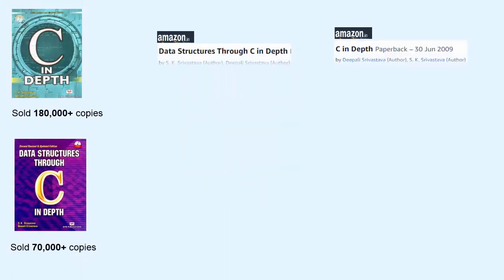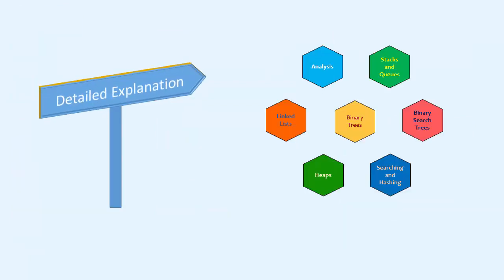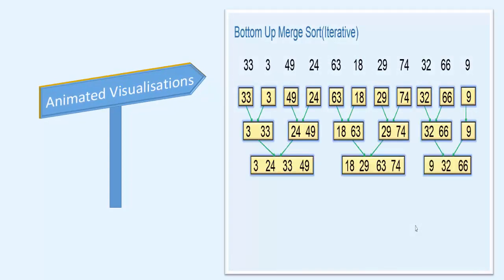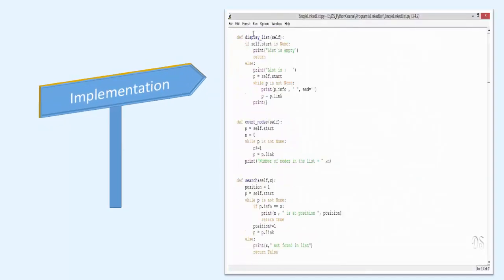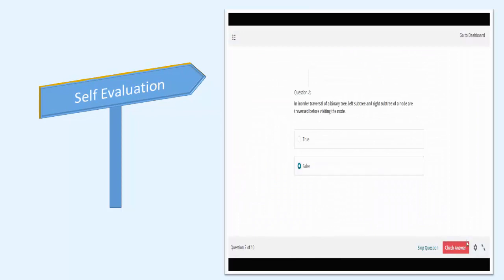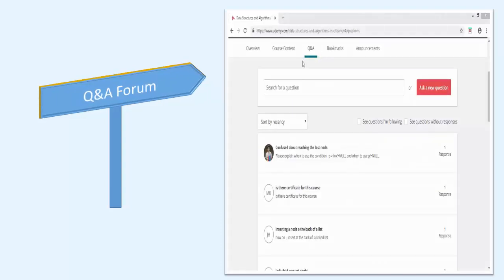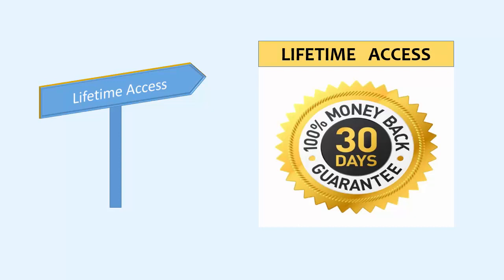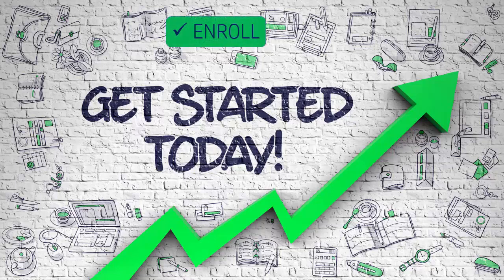Data Structures and Algorithms (DSA) in Python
Data Structures and Algorithms (DSA) in Python By Deepali Srivastava